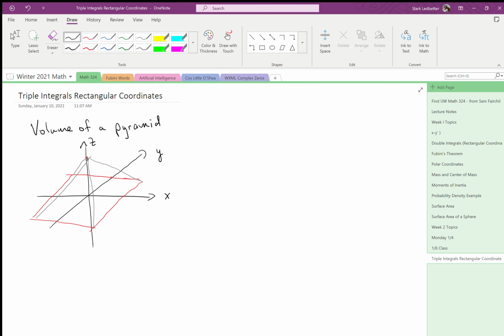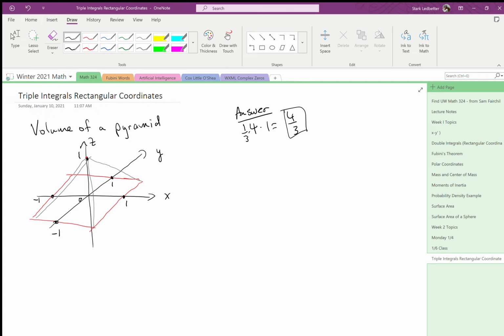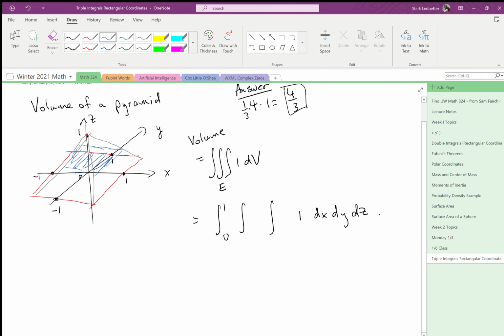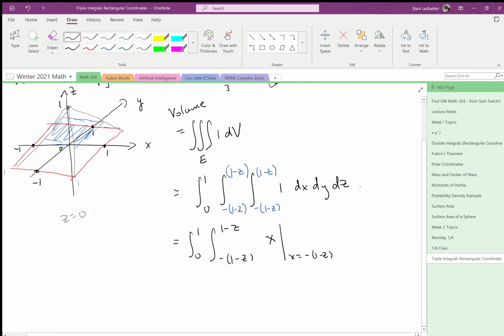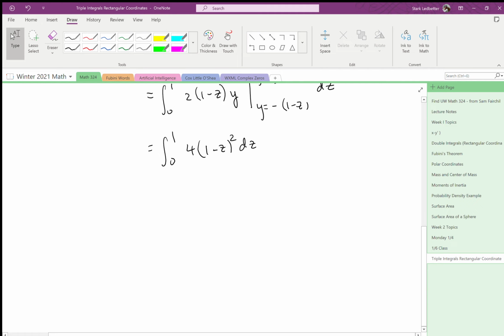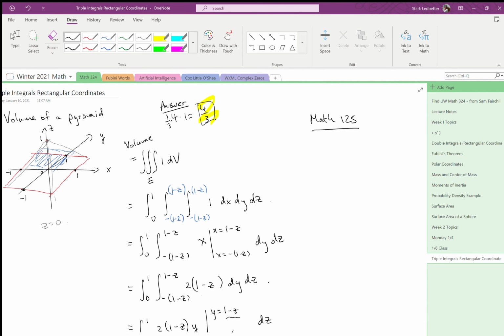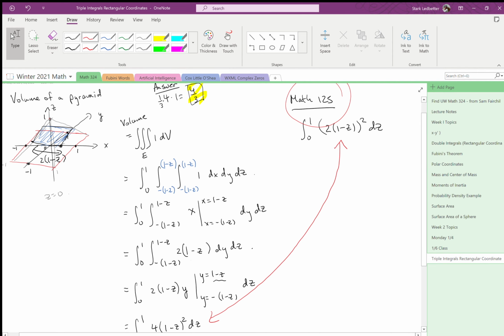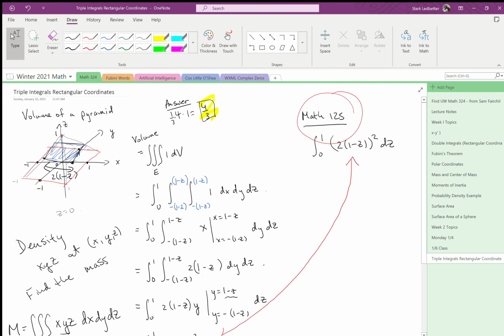Volume of a Pyramid